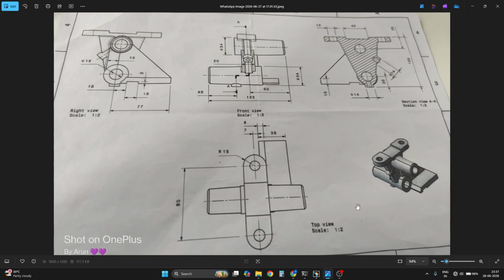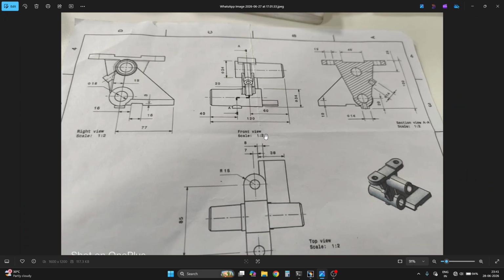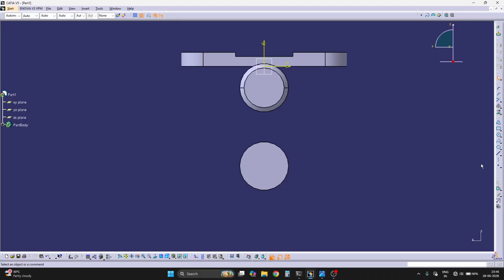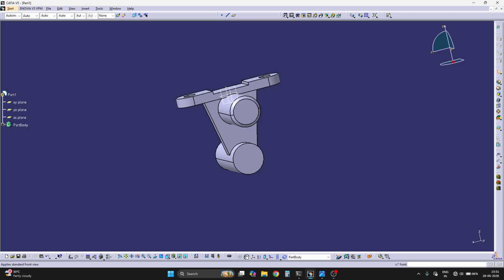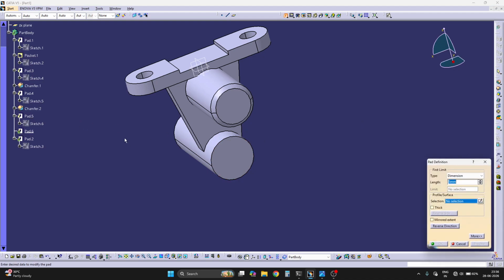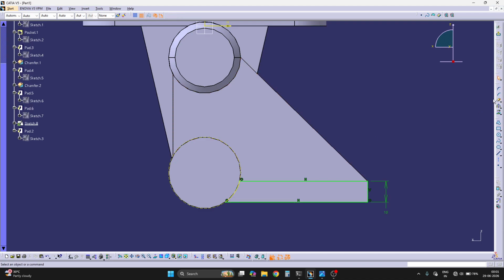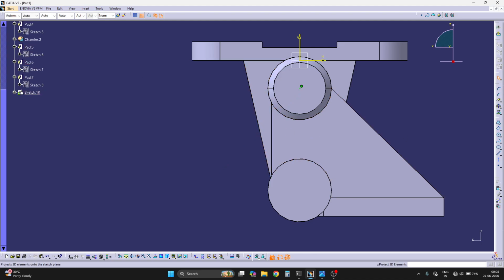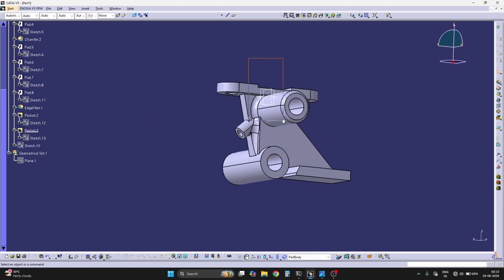Subscriber request-part modeling tutorial in catia